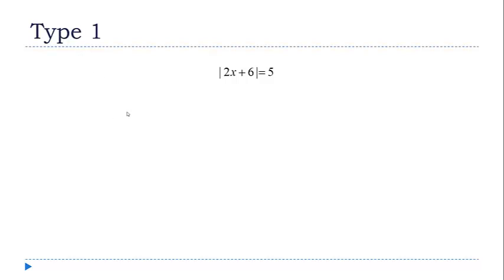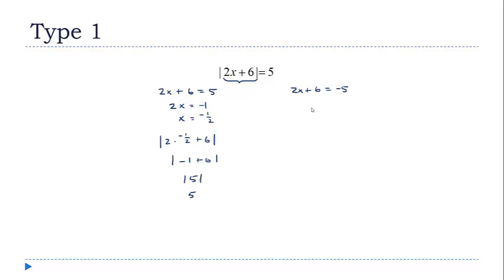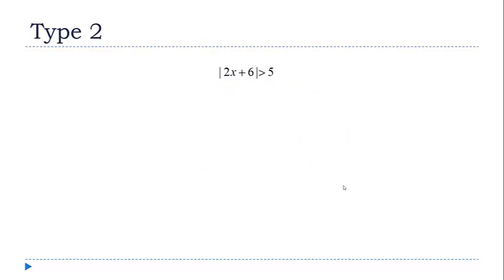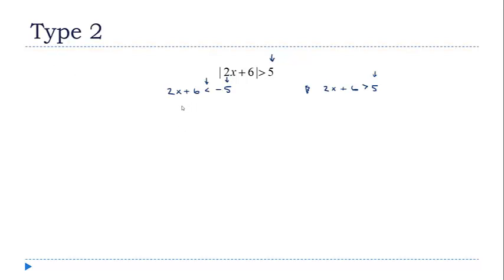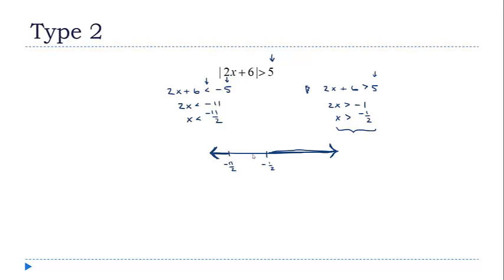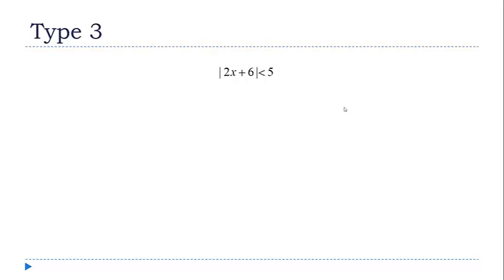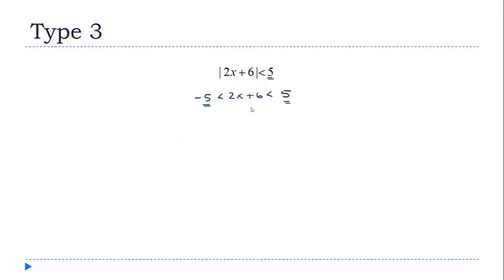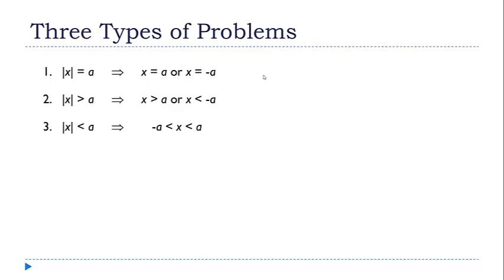Absolute Value Equations/Inequalities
When you think about absolute value, there are three basic forms equations/inequalities can take.  This video gives an example of the solution process for each type.